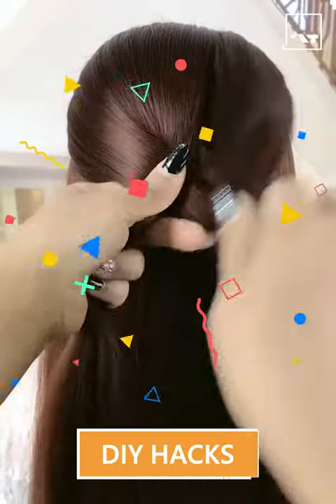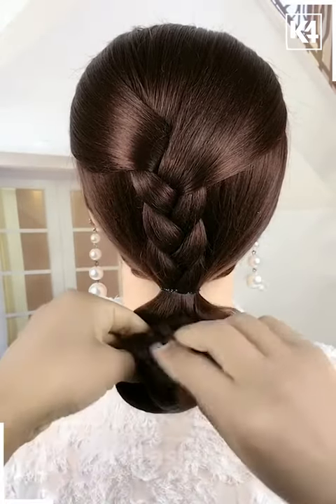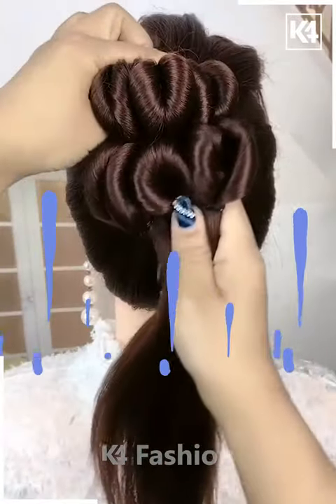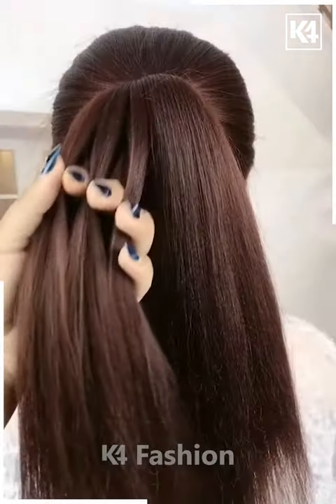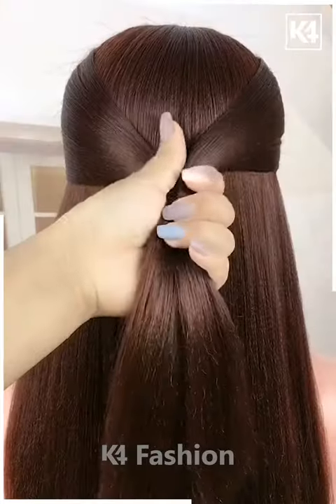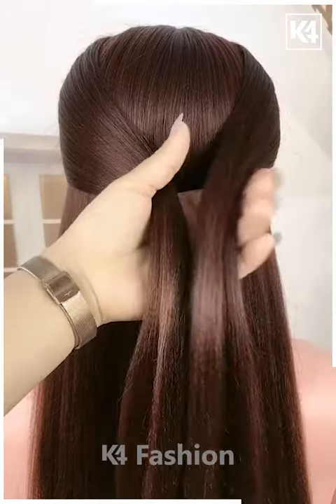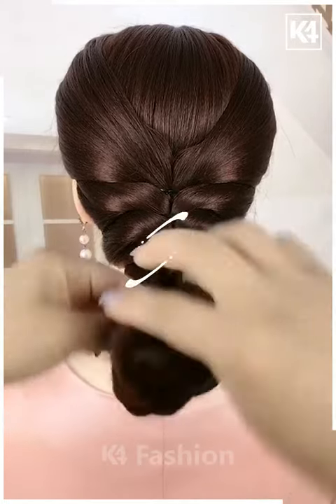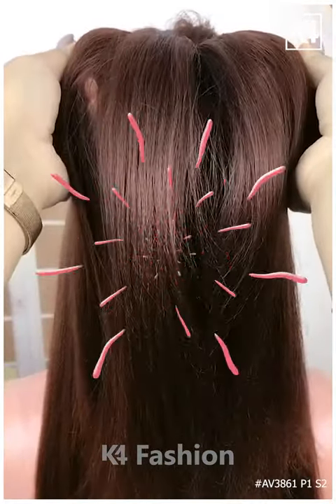10 Easy Hairstyles with Step by Step Guide | DIY Hair Transformation Tutorial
10 Easy Hairstyles with Step by Step Guide | DIY Hair Transformation Tutorial
Looking to switch up your look? In this exciting video, we bring you 10 Easy Hairstyles with a Step by Step Guide for a DIY Hair Transformation Tutorial! From effortless braids to glamorous updos, this tutorial has something for everyone. Whether you have short, medium, or long hair, these hairstyles are beginner-friendly and perfect for any occasion. Say goodbye to bad hair days and hello to gorgeous locks with the help of our expert tips and tricks. Watch now and level up your hairstyle game!

TIMESTAMPS:
0:03 - Braiding the front portion of the hair
0:11 - Creating a bun with the braids
0:23 - Creating a twisted ponytail
0:37 - Making a bun with a twisted ponytail
0:51 - Braiding and bun hairstyle
1:07 - Braiding and rolling hairstyle
1:25 - Creating a braided bun
1:43 - Half bun hairstyle
1:50 - Half ponytail with hair pin

In this tutorial, we will guide you through 10 easy hairstyles that you can do yourself to transform your hair.

To start off, in the first hairstyle, we will teach you how to braid the front portion of your hair. Simply divide the hair into three sections, braid them, and tie it nicely at the end. Then, gather all your hair and tie it into a ponytail with an elastic band. Finally, open up the remaining braids to achieve a stylish look.

Next, we will show you how to create a twisted ponytail. Divide your ponytail into six sections and pull each section inside out until it forms a twisted appearance. Secure it with a hairpin and then create braids with the remaining hair. Finish off the look by making a bun and attaching it properly.

For another hairstyle, make a ponytail and create two braids with it. Pull each braid inside out and then take the remaining hair, tie it nicely, and make braids as shown in the video. Secure the braids with a hair clip and then make a bun.

Moving on, we will teach you how to braid your hair and roll it up together to achieve an elegant hairstyle. Divide the hair into sections, braid them, and roll them up together. Attach them nicely and your hair will look stunning.

In the next hairstyle, tie a section of your hair nicely and pull it inside out. Then, take the remaining hair, divide it into two sections, and braid it nicely. Roll it up together and attach it properly.

To create a braided bun, tie a section of your hair nicely and pull it inside out. Take the remaining hair, divide it into smaller sections, and braid each section. Roll them up together and attach it nicely.

For a half bun hairstyle, make a ponytail and create a half bun with the help of a hair clip. Then, take the remaining hair and make a bun as shown in the video.

Another easy hairstyle is the half ponytail with a hairpin. Tie your hair into a half ponytail and attach it with a hairpin as shown in the video. It will give a stylish look.

In conclusion, these 10 hairstyles are perfect for a DIY hair transformation. From braids to buns, these cute and elegant hairstyles are suitable for girls of all ages. So why not give them a try and change up your look? 💇‍♀️✨